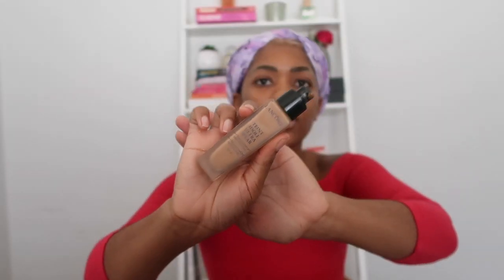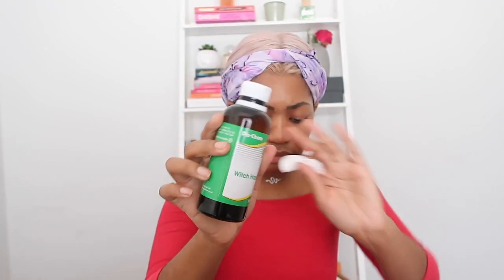DOJA CAT EGIRL INSPIRED MAKEUP & 'WOULD YOU RATHER' TAG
I answer some of your 'Would You Rather' questions, while doing this Doja Cat, EGirl inspired makeup look.

Products used :

Skin:
@lancomeofficial Teint Idole Ultra Wear, @maybelline Fit Me Concealer, @makeuprevolutionsa Luxury banana powder, @maccosmeticsafrica Extra Dimension Blush, Scarlet Hill Contour & Glow Palette (bronzer)
Becca champagne pop and gold pop highlighter
Brows :
@benefitsouthafrica Goof Proof Brown Pencil, Brow whizz pro & 24 Hour Brow Setter
Lips: Huda Beauty nude palette, Essence Shine Shine Shine lipgloss
Eyeliner : @essence_cosmetics
Lashes : @clicks_sa (don’t remember the brand) & @essence_cosmetics I Love Extreme Volume mascara
Eye shadow: Huda Beauty nude palette, Scarlet Hill Contour & Glow Palette (bronzer)